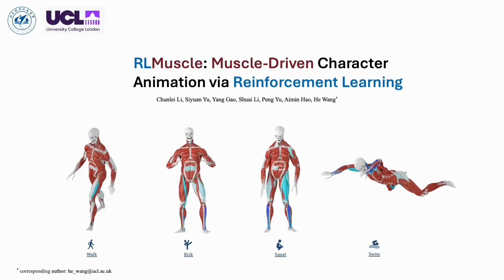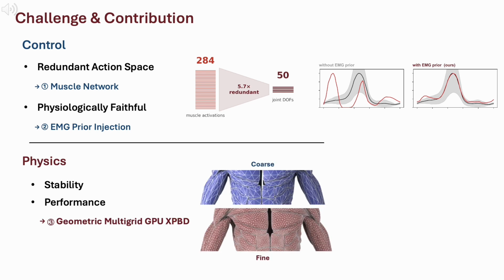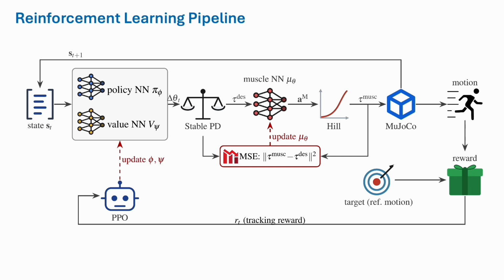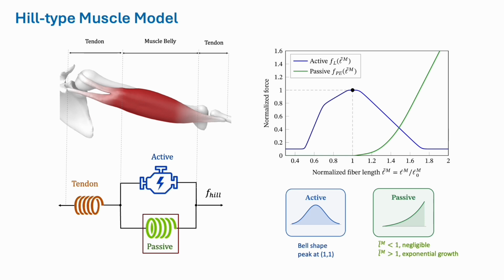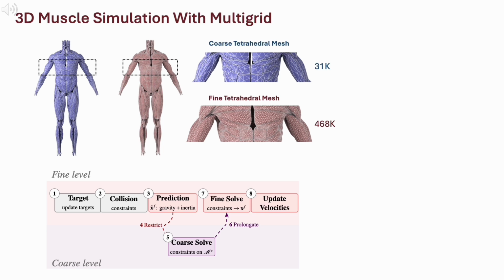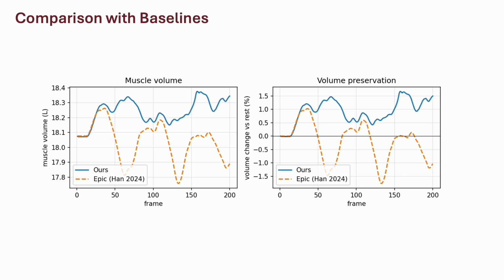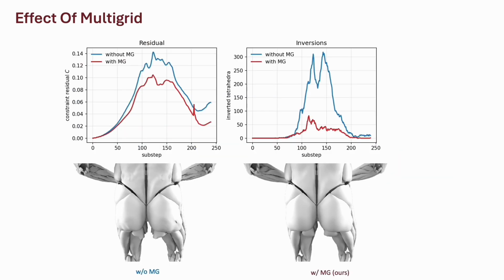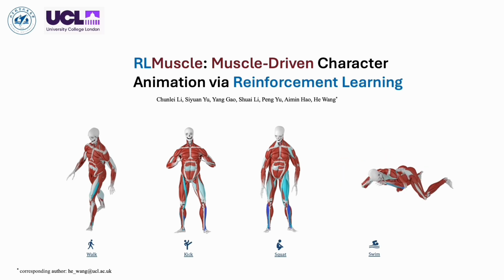RLMuscle: Muscle-Driven Character Animation via Reinforcement Learning